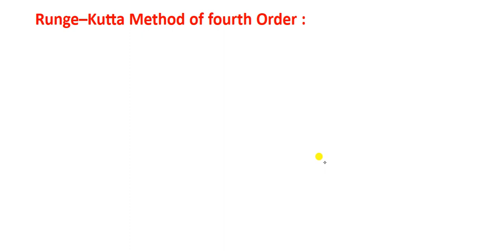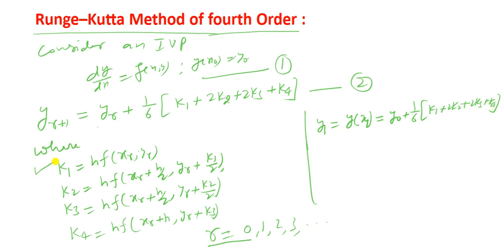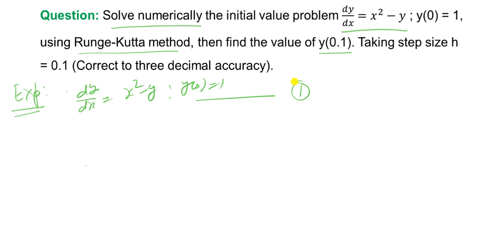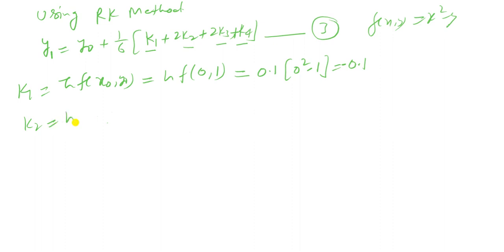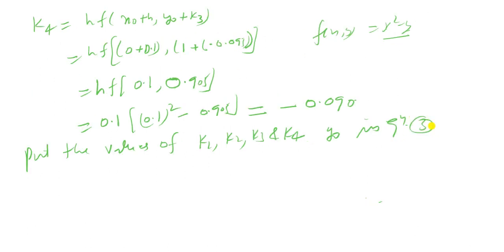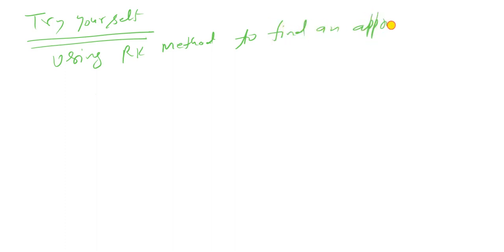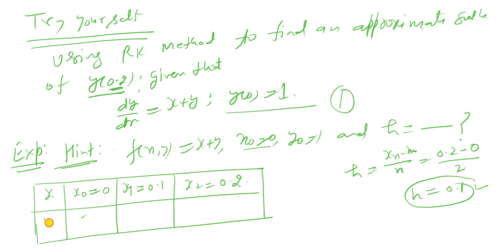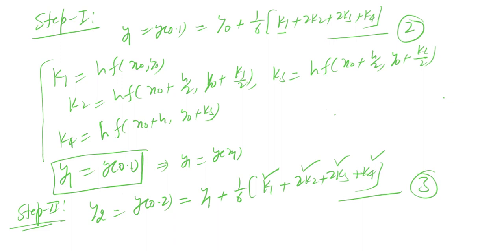Lecture 28 Runge Kutta Method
RK method gives a better accuracy in an approximate solution.